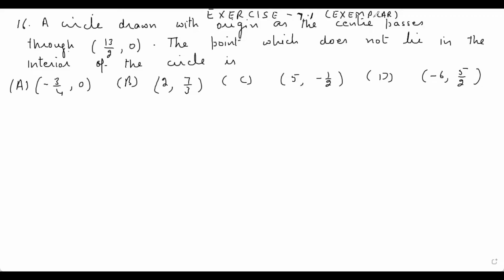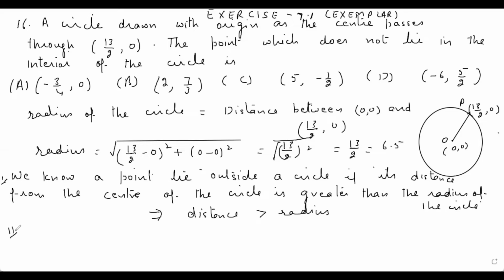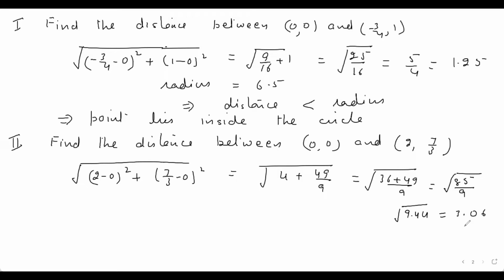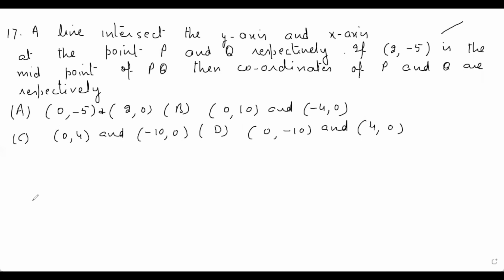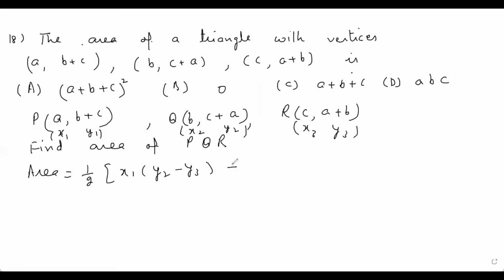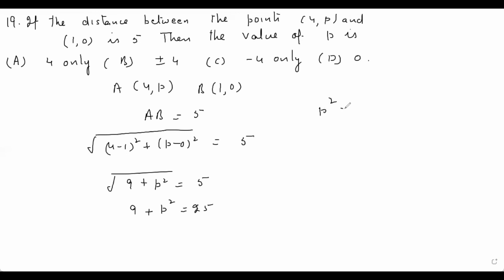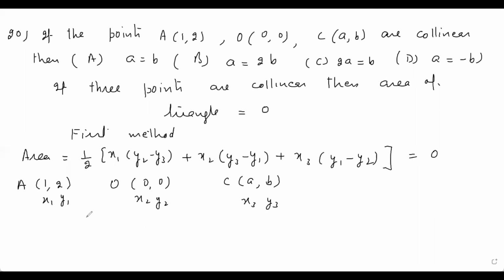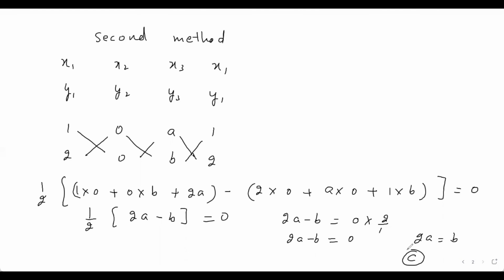Q16 to 20 Ex 7.1 | Exemplar | Maths | Class10 | Coordinate Geometry | Chapter 7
Class10 | Exercise 7.1 | Questions 16 to 20 | Exemplar | Maths | Coordinate Geometry | Chapter 7

New Syllabus 2024 - Distance formula and Section formula

Q16 and 19 - distance formula
Q17  - Mid point formula is used
q18 AND 20 are not in syllabus